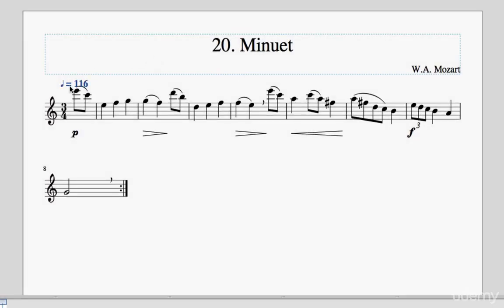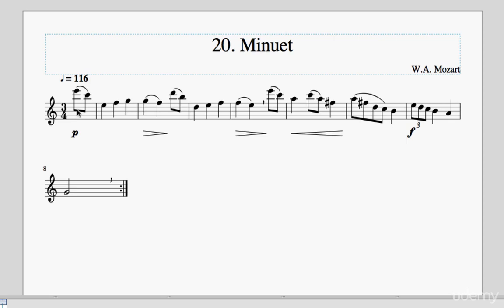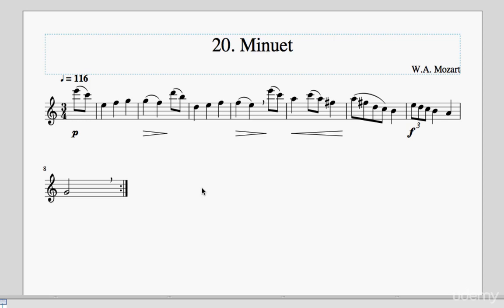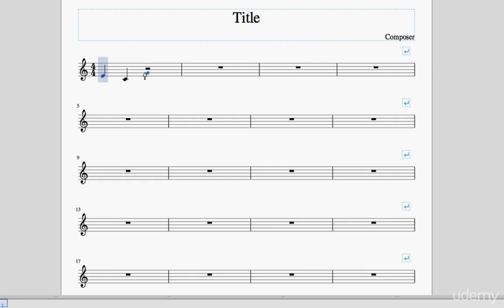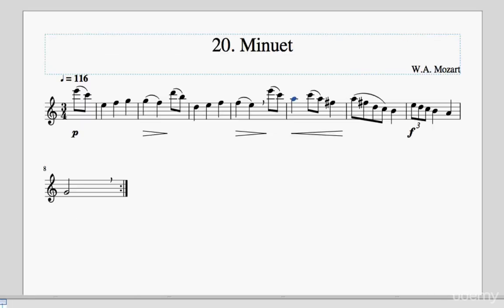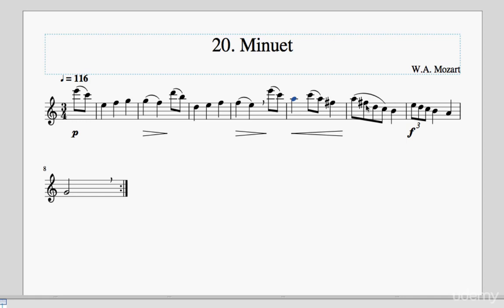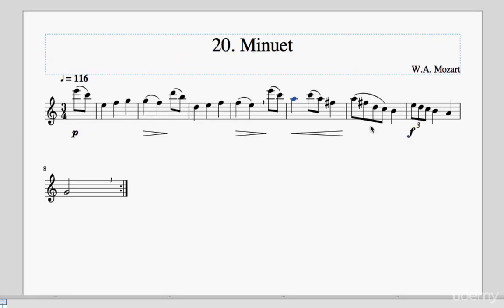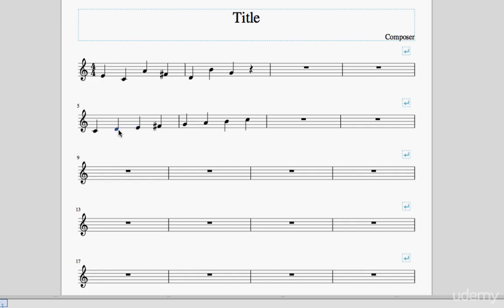04 002 Melody Analysis